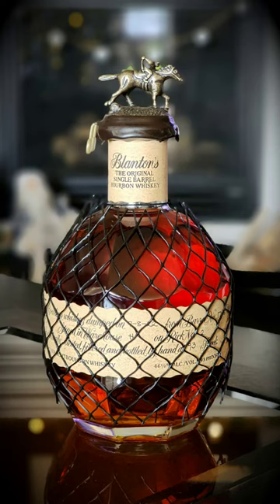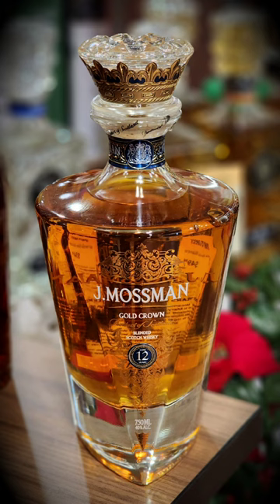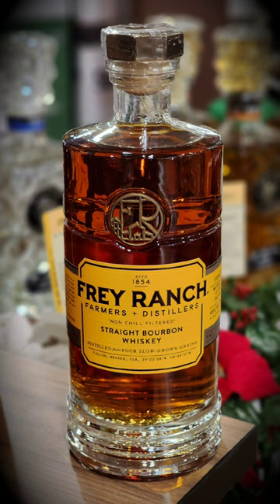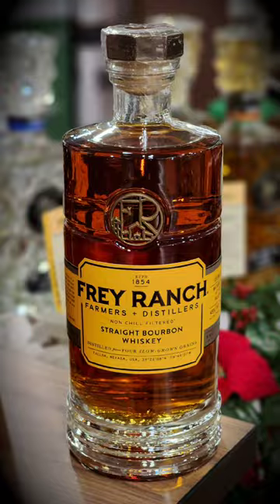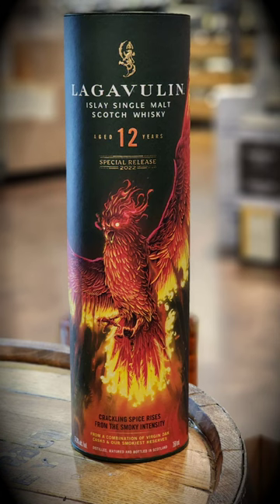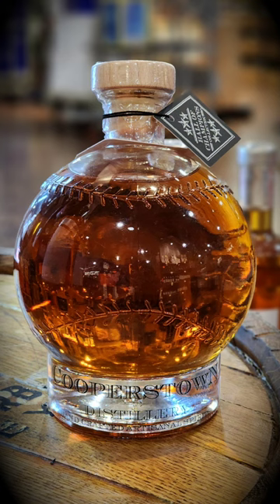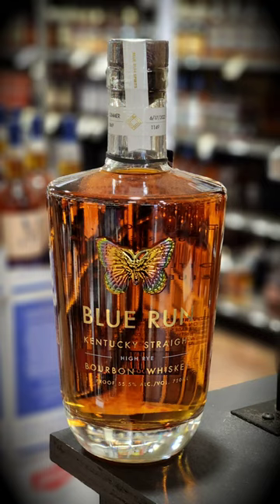Check Out These Beautiful And Unique Whiskey Bottles For Your Bar!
Some unique and beautiful whiskey bottles that will stand out on your shelf!

Check me out on TikTok and Instagram @whiskeybonded